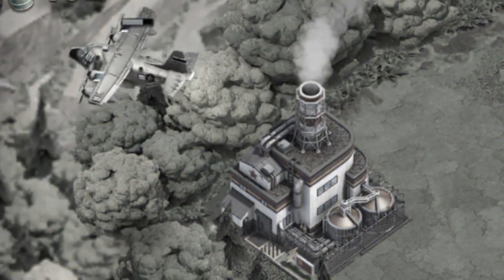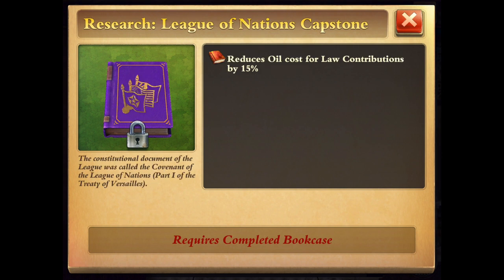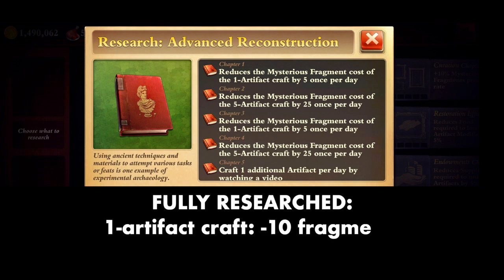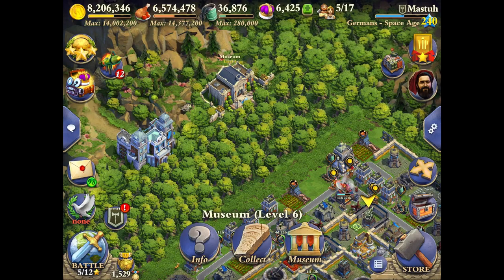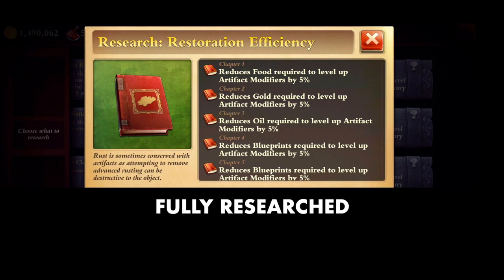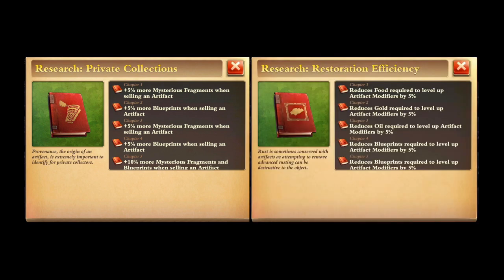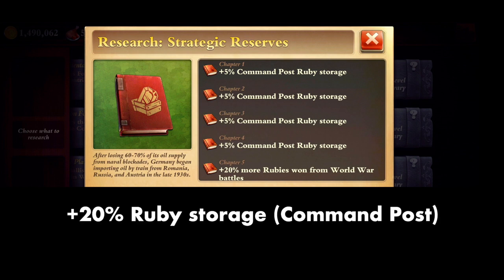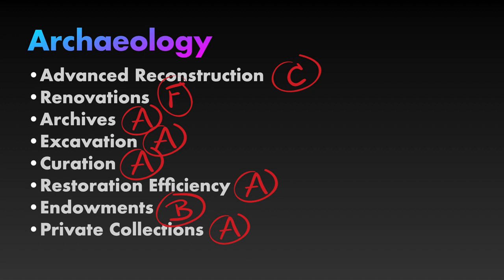BOOKCASES?! A Walk-Through | DomiNations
Bookcases bring 16 new library chapters and even more customizability to the table, but WHEN WILL THE TRANSPORT BUG GET FIXED???

0:00 Intro
0:32 Capstones
1:39 Archaeology Bookcase
4:37 League of Nations Bookcase
6:12 Outro